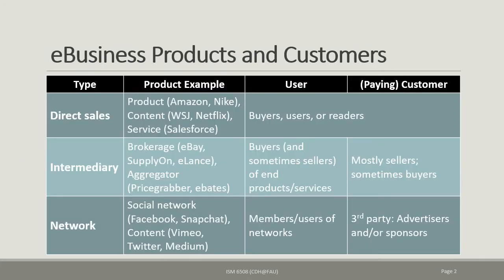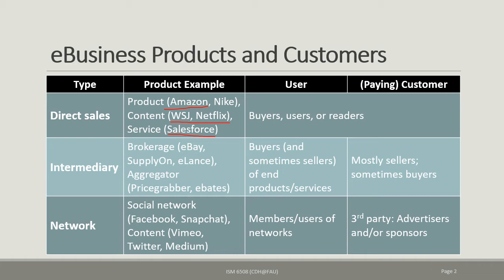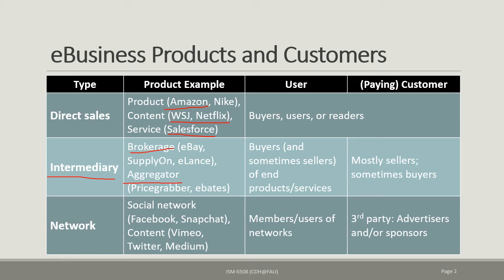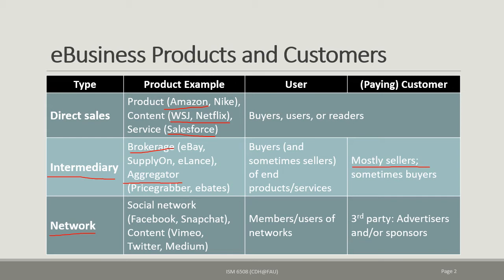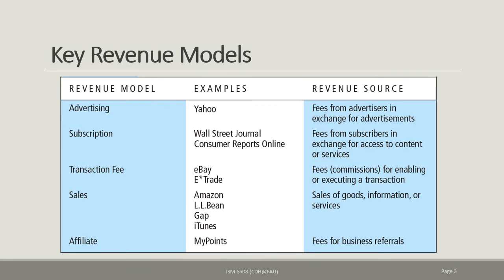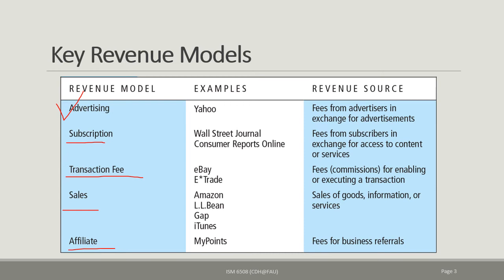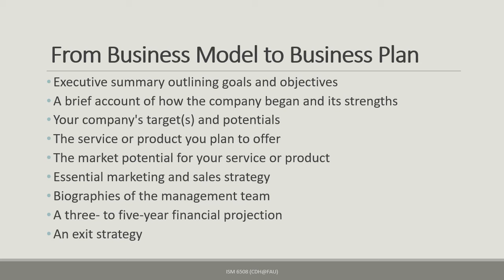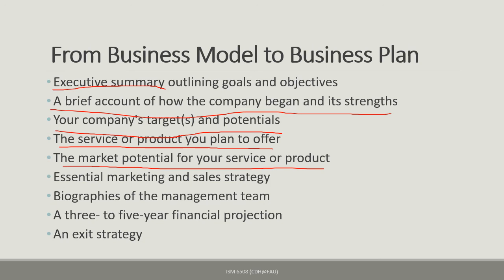ISM 6508 OMBA Module 2.3